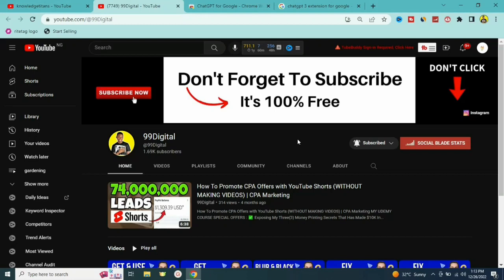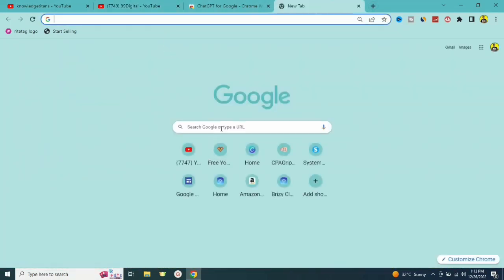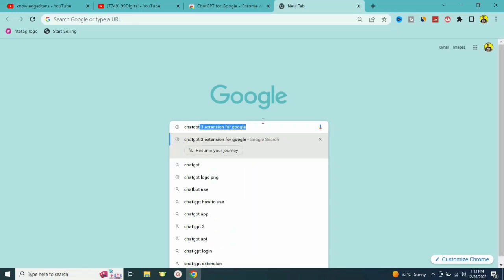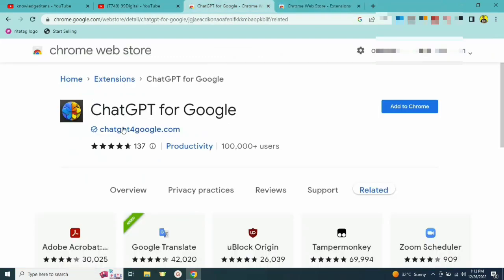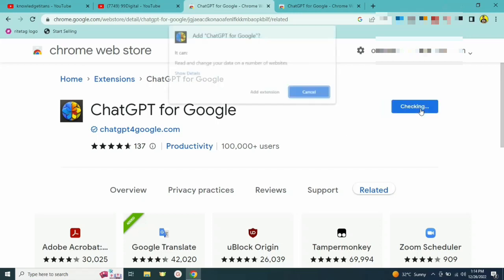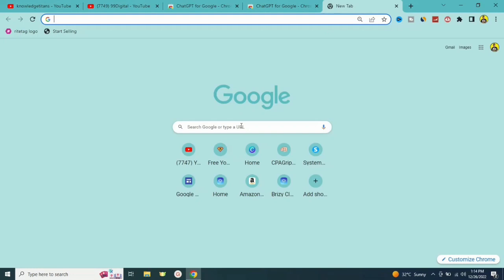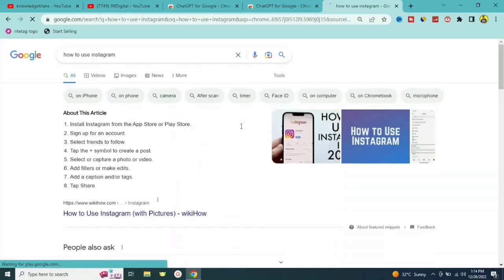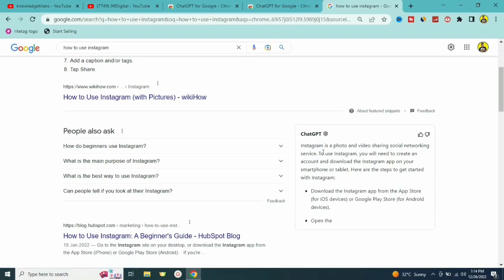How To Install CHATGPT Extension On Google Chrome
A quick tutorial on how to install chatgpt on google chrome.. Watch this video to find out how to install the CHATGPT extension on chrome

(Learn how I make over $10,000 a month with simple videos!)
👍Smash the LIKE BUTTON in Appreciation 😊

💰🛒 Sign Up For Systeme Free Account - ClickFunnels Best Alternative (Build Free Sales Funnel For Your Online Business)

✅ Exposing My Three(3) Money Printing Secrets That Has Made $10K In Just 3 Months For My Students And Clients 👇